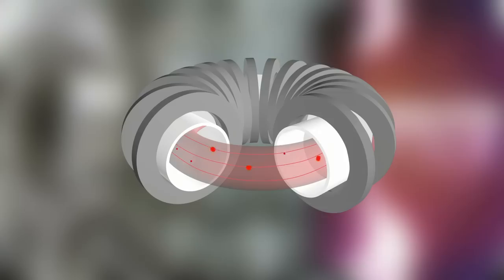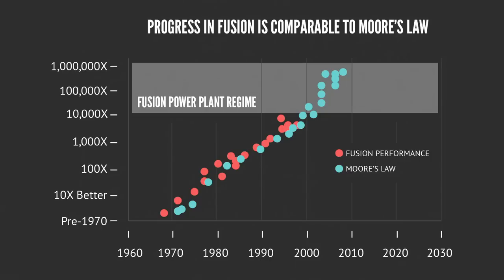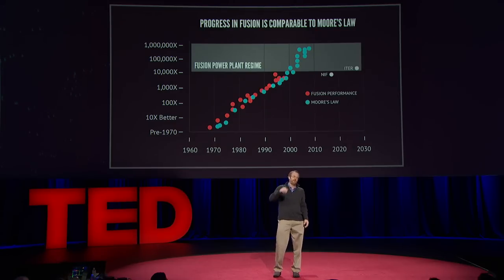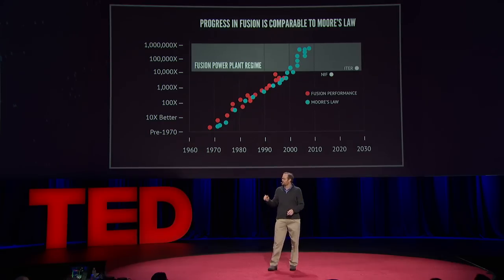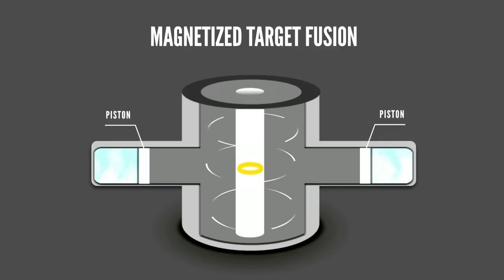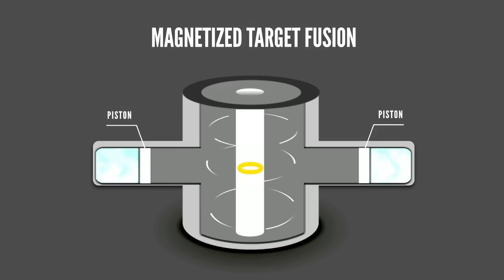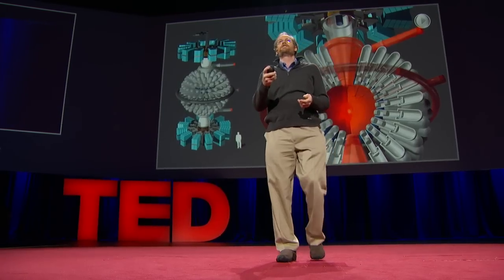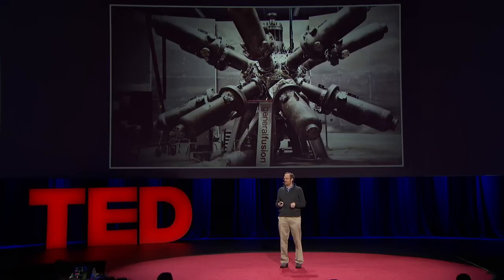Michel Laberge: How synchronized hammer strikes could generate nuclear fusion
Our energy future depends on nuclear fusion, says Michel Laberge. The plasma physicist runs a small company with a big idea for a new type of nuclear reactor that could produce clean, cheap energy. His secret recipe? High speeds, scorching temperatures and crushing pressure. In this hopeful talk, he explains how nuclear fusion might be just around the corner.